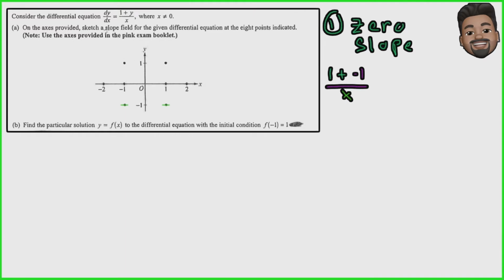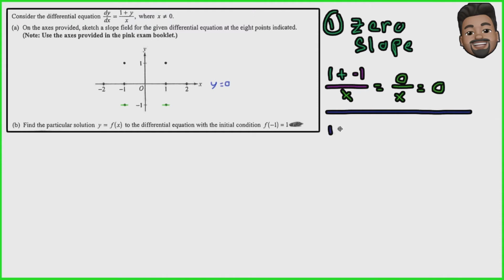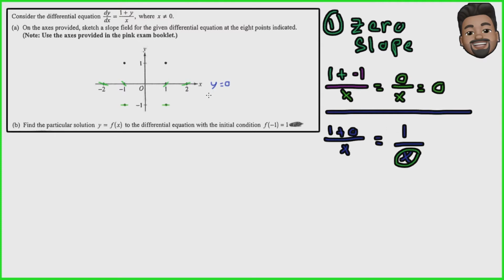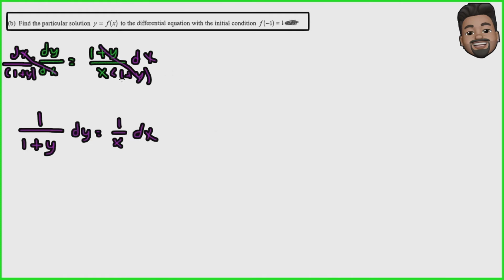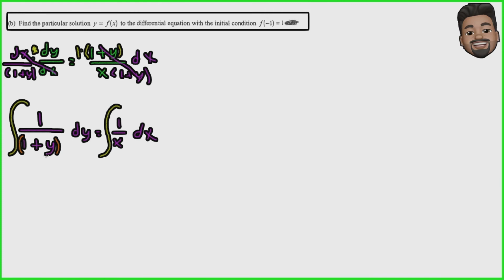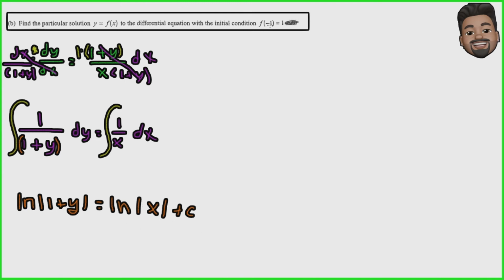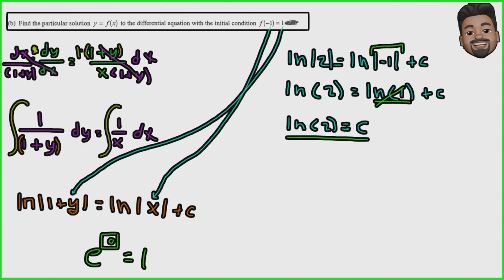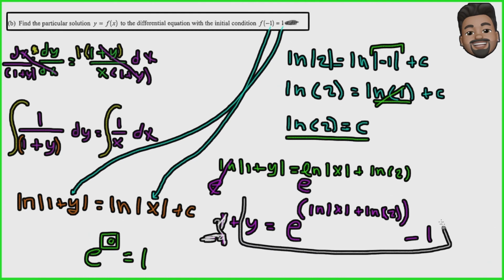2006 Diffy Q FRQ